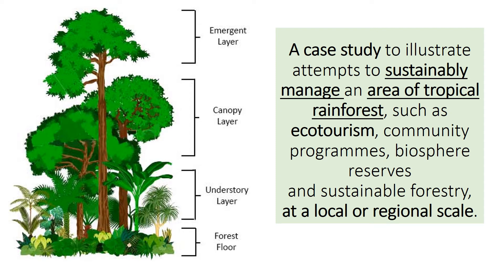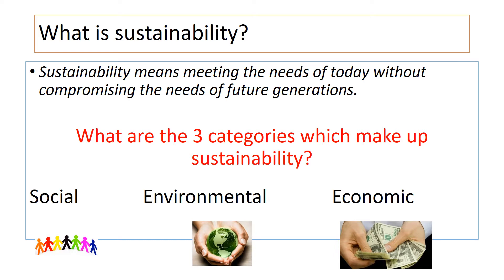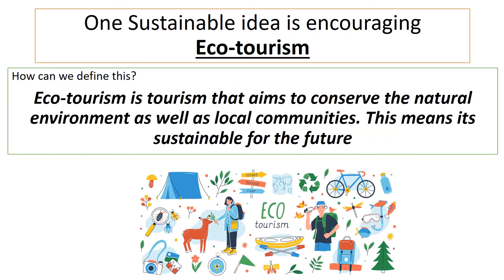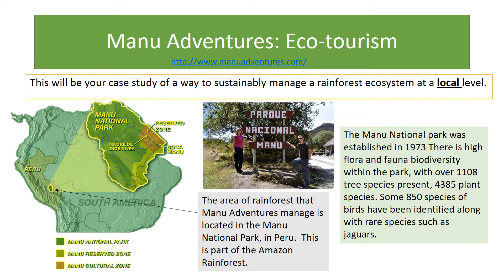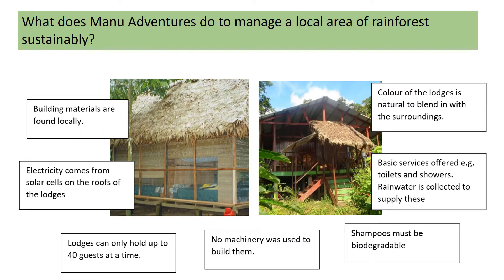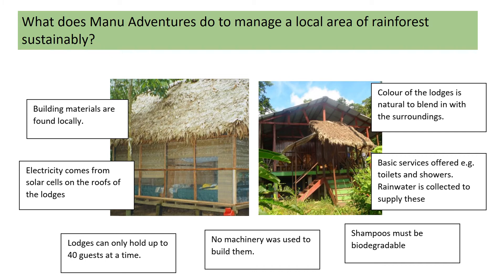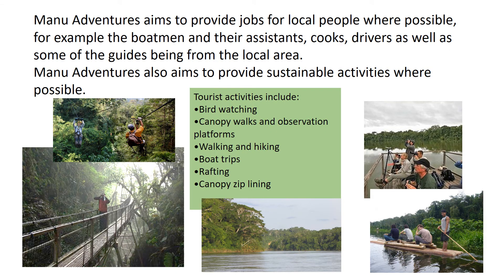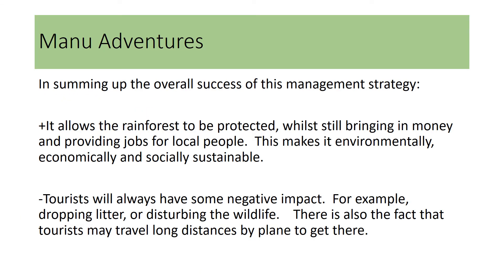Sustaining Ecosystems: Case Study of rainforest, local sustainable management: Manu Adventures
This presentation outlines what the Manu Adventures ecotourism company have done to manage a local area of rainforest.